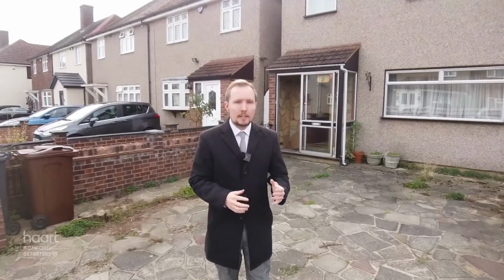Virtual Viewing of Thorntons Farm Avenue, Romford, 3 bedroom House For Sale from haart estate agents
Take a look at the Virtual Viewing of this 3 bedroom Semi-Detached House For Sale in Thorntons Farm Avenue, Romford from haart Romford estate agents (more details below).

DESCRIPTION:
A three bedroom semi detached property in need of updating situated in Thornton's Farm Avenue , Rush Green. The property has off street parking and three good size bedrooms.

CONTACT & CONNECT WITH HAART ROMFORD ESTATE AGENTS TODAY

NOT QUITE YOUR DREAM HOME IN ROMFORD?

We have a range of properties on the market in the Romford area, so why not take a look at other houses for sale in Romford

SELLING MY HOME IN ROMFORD - HOW MUCH IS MY HOUSE WORTH?

Are you selling in Romford? Interested in knowing how much your property is worth? Perhaps you are thinking of buying your next property, so put yourself in the pole position to buy your dream home by booking a free, no-obligation, comprehensive and expert property valuation

THE ROMFORD HOUSING MARKET

haart Romford are expert estate agents for the Romford housing market.

We know what it's like living in Romford and can give our opinion on the best areas to suit your needs. Ask us your questions - what are the local areas like to live in? What are the schools like? How are the transport links? How are prices moving in different places?

Whether you're buying or selling, letting or renting, haart Romford have amassed a wealth of guides to help make the process easier. Take a look the advice guides on our website for more information.